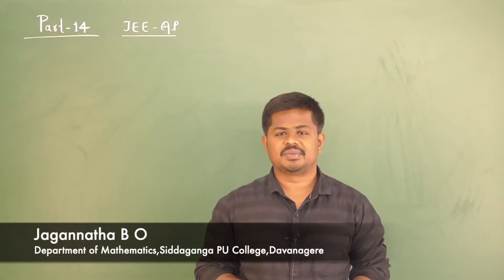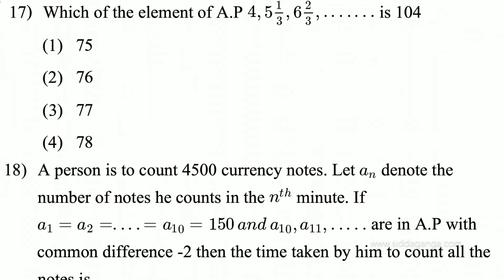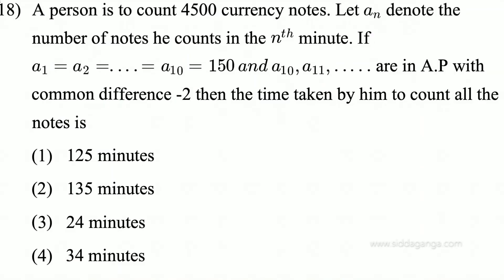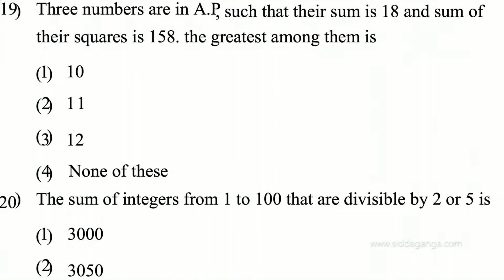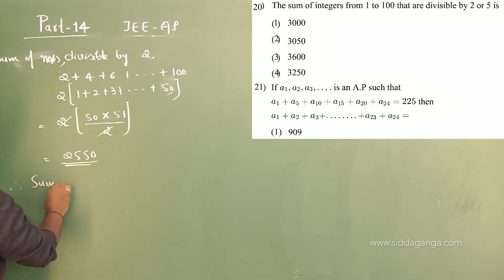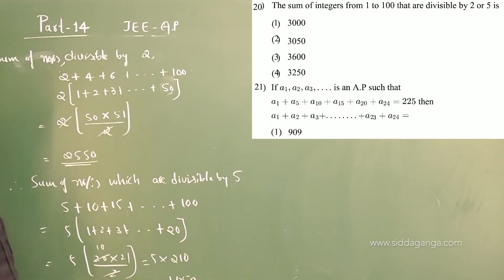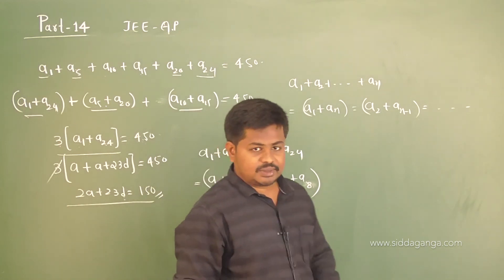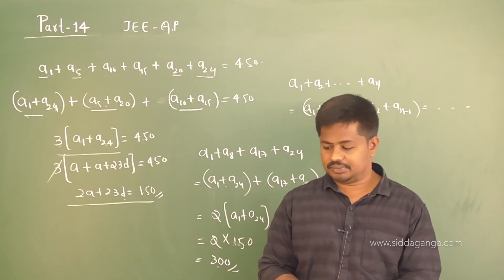I PUC - MATHEMATICS - SEQUENCE AND SERIES - PART 14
Siddaganga PUC MATHEMATICS BY JO SIR